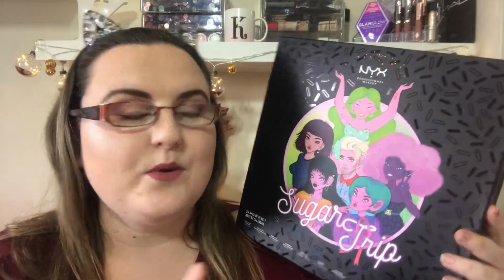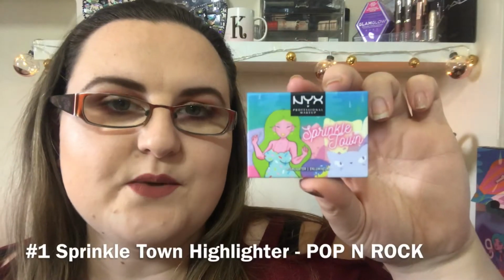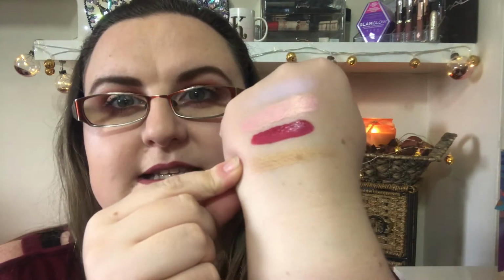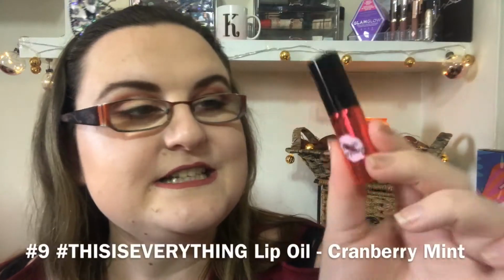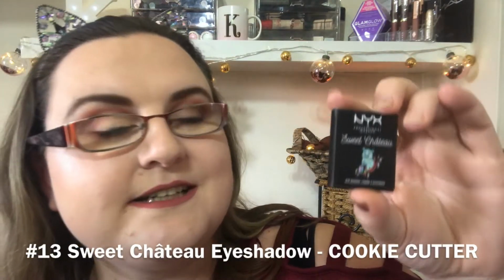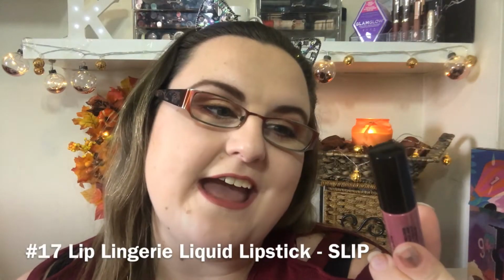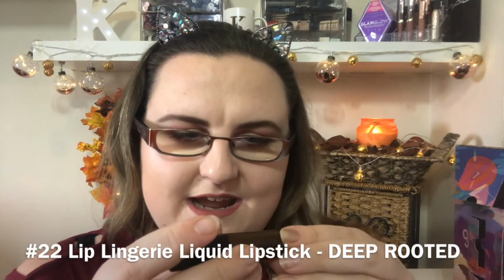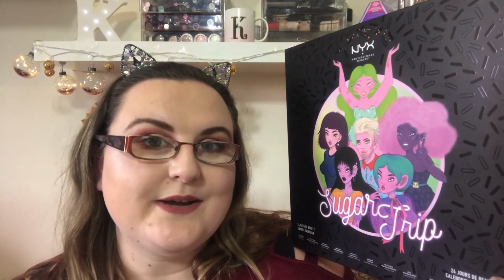NYX Sugar Trip Advent Calendar 2018 | Unboxing | Katarina Cooper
Yay! Another Advent unboxing. I'm in love with this years NYX advent calendar, I like it better than last years as you get to try different makeup products like highlighters, eyeshadow and a blush instead of JUST lip products.

All the products feel super creamy! We got some lovely colours in this advent. like the lip cream NANTES and the paradise fluff highlighter in CANDY CLOUD.

I got my NYX advent calendar form Boots (I was wrong it cost £50):

Kat x